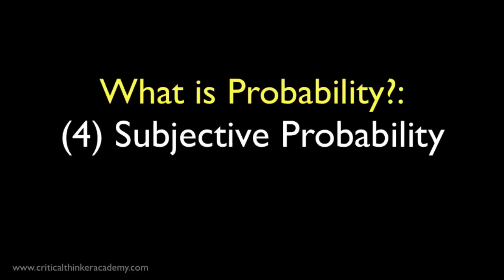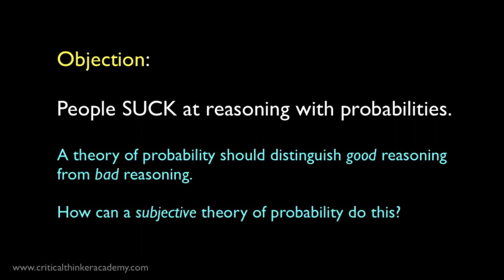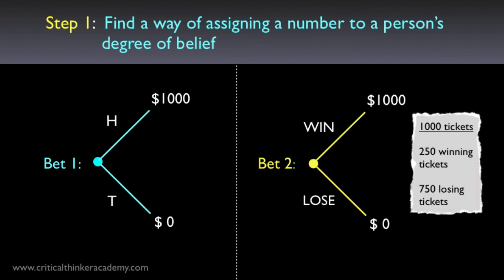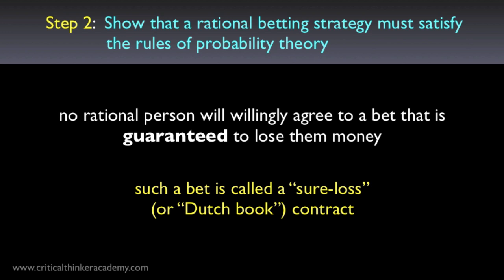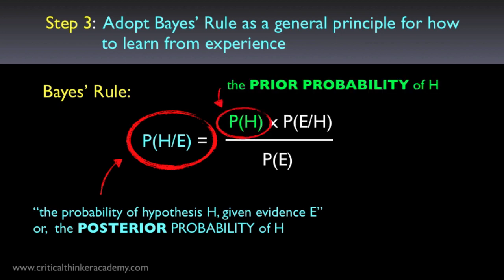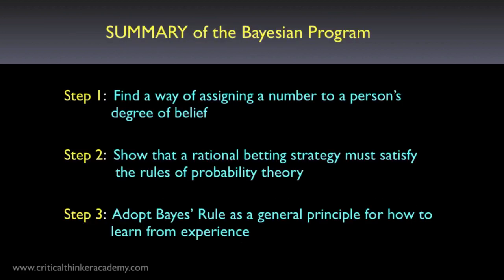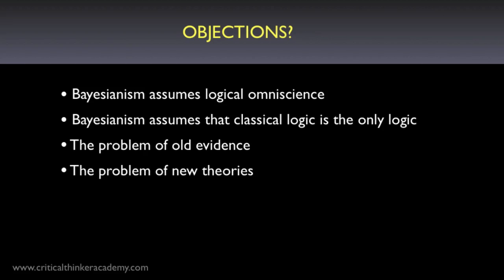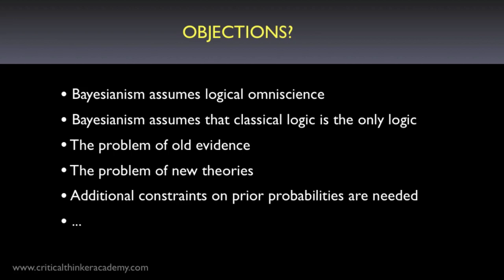What is Subjective (Bayesian) Probability?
This is a sample video from my tutorial course titled "What is Probability?". Click the link above to see the full table of contents on CriticalThinkerAcademy.com.

Probability concepts are important in everyday reasoning about chance and uncertainty, in the formal methods of inductive logic and scientific reasoning, and in philosophical arguments of many different kinds.

This course focuses on the MEANING of probability, how to understand the different things that people mean, or what scientists or mathematicians mean, when they use expressions like "the odds of getting a 2 on a dice roll is 1/6", or "the probability of precipitation is 60%", or "the probability of the atom decaying in one hour is 50%".

There are, in fact, several different views of how such language should be interpreted. Becoming familiar with these views will help you to think more clearly and critically about situations where probability concepts arise.

Table of Contents:

1.1  Probability: Why Learn This Stuff?
1.2  What is Inductive Logic?
1.3  Probability as a Mathematical Object vs. What That Object Represents

Part 2: Interpretations of The Concept of Probability
2.1  Classical Probability
2.2  Logical Probability
2.3  Frequency Interpretations
2.4  Subjective Probability
2.5  Propensity Interpretations